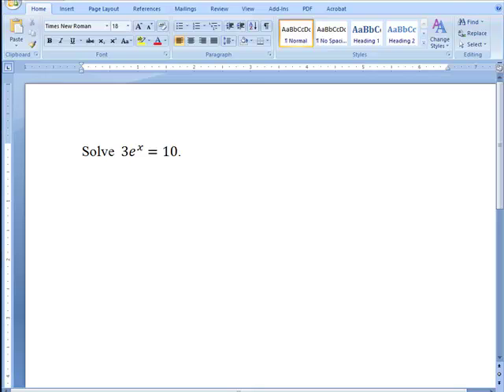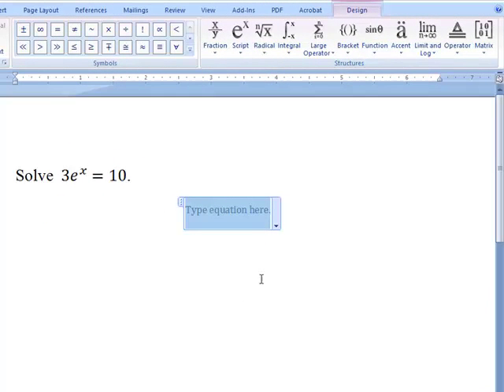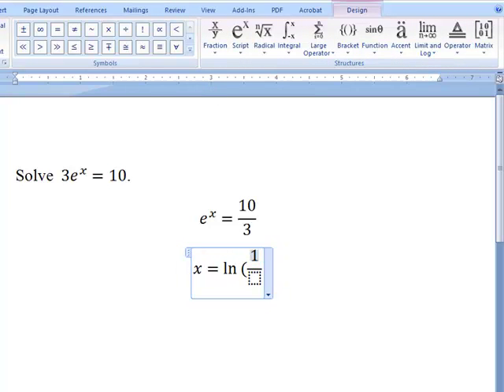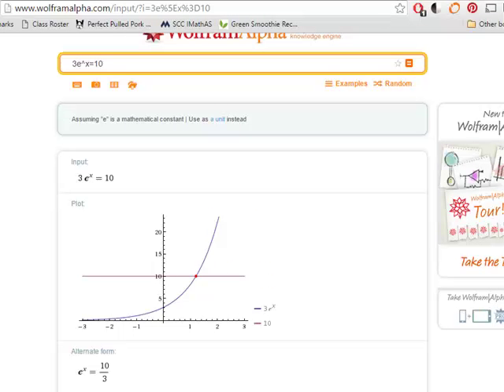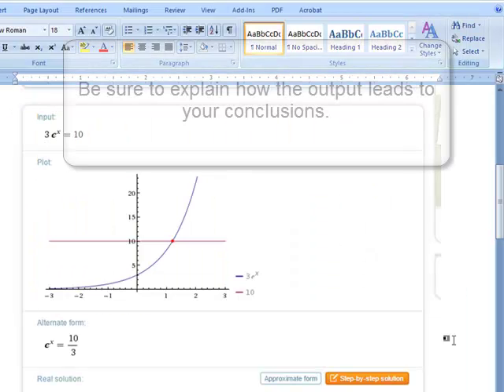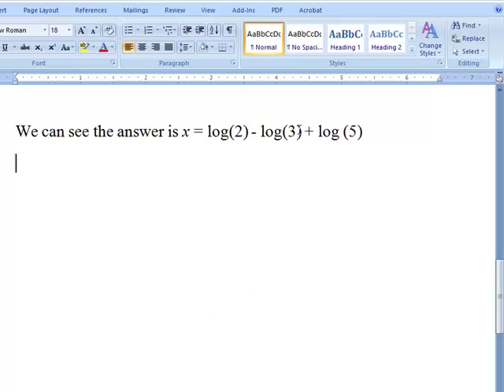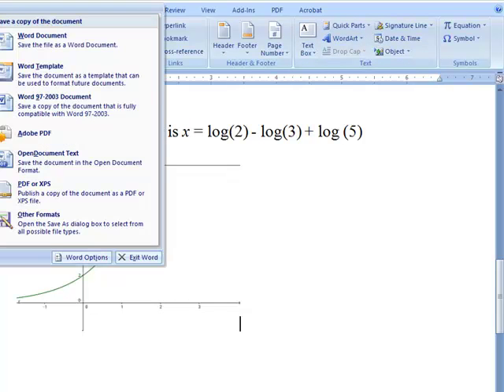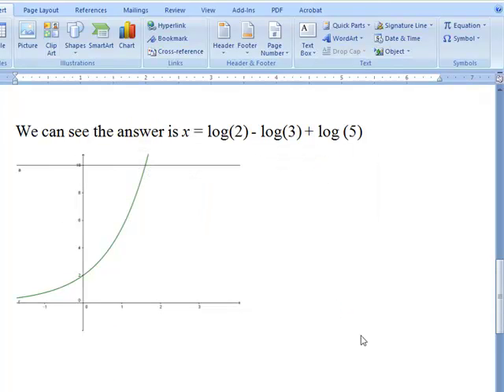How to submit work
This short video will give you some tips on how to create your solution using programs from the web such as wolfram alpha and geogebra using microsoft word.